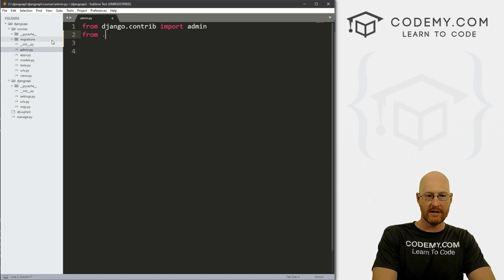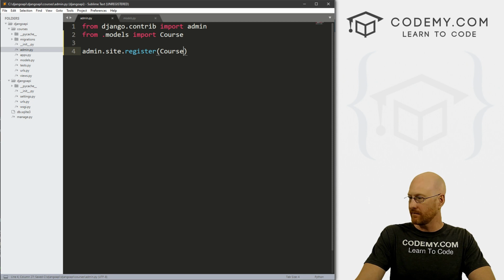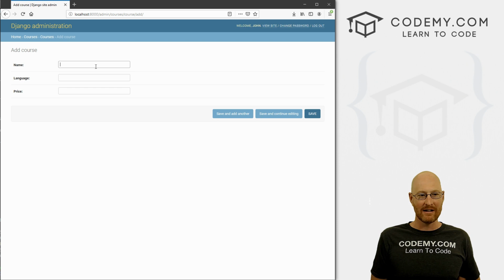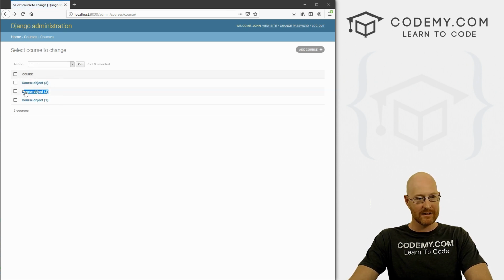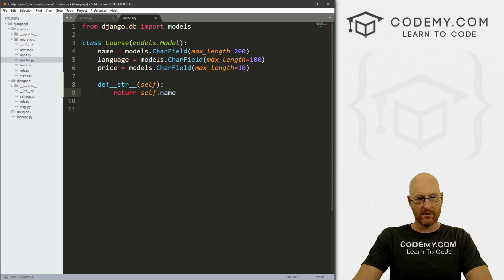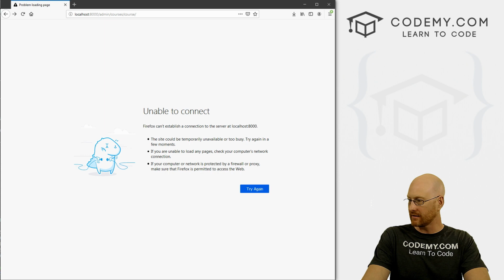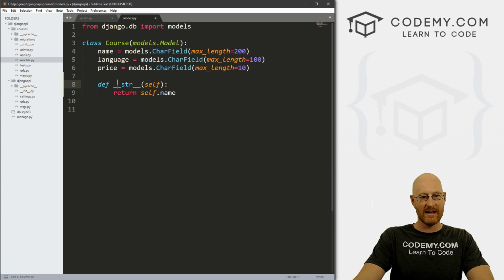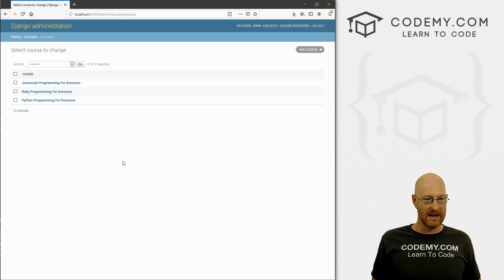Add Model To Django Admin Area - Build An API With Python Django #9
Once we've created our Database Models Class, we want to be able to access our data through the Django Admin Area that we set up earlier.

Adding a Model to the Django Admin Area is incredibly easy, it just takes a few steps that I'll show you in this video!